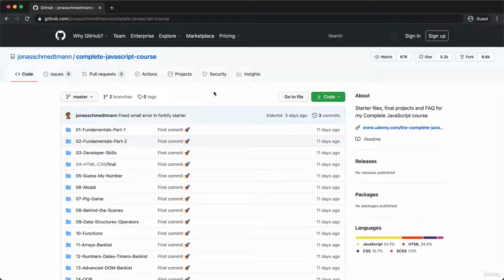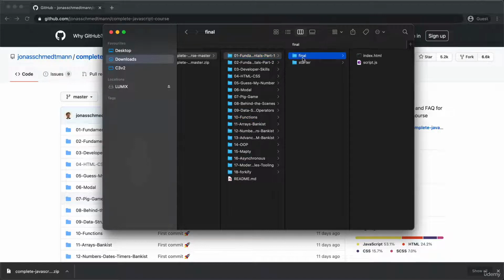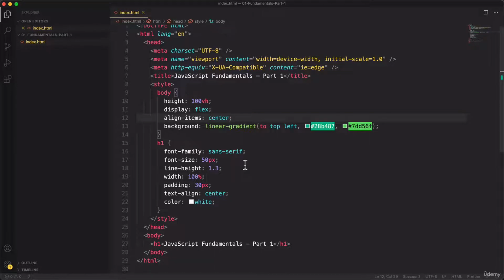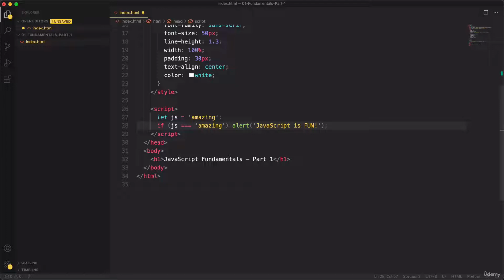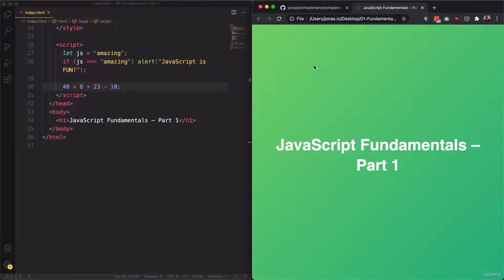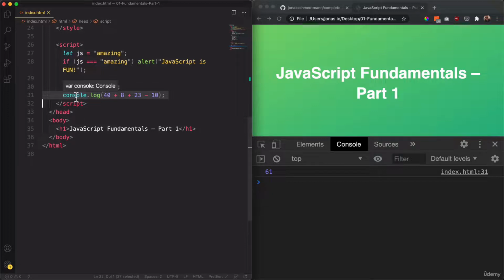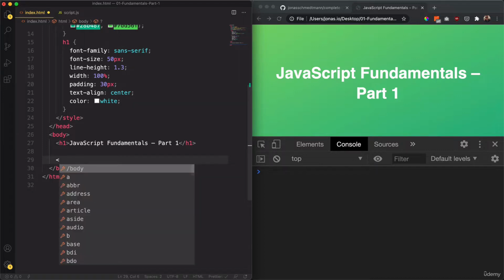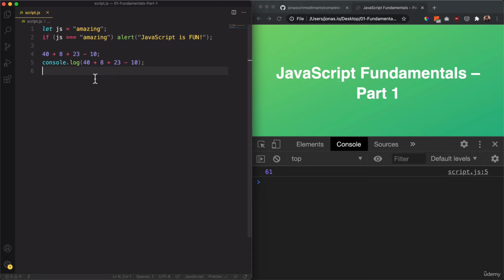009 Linking a JavaScript File